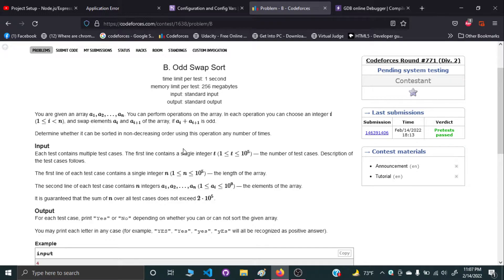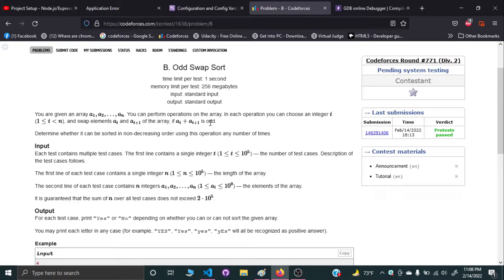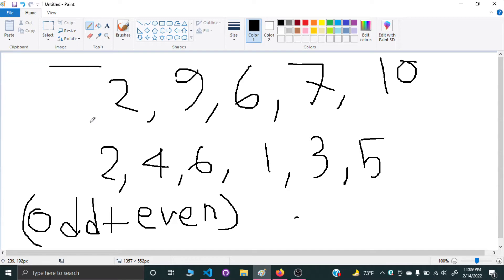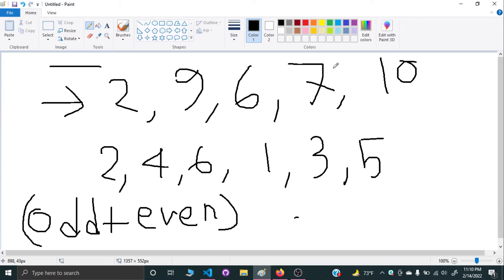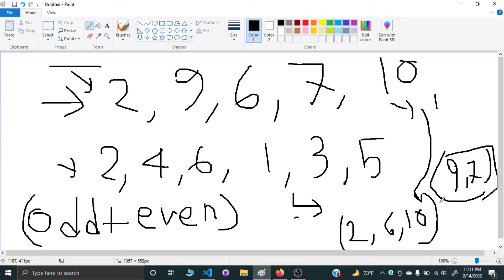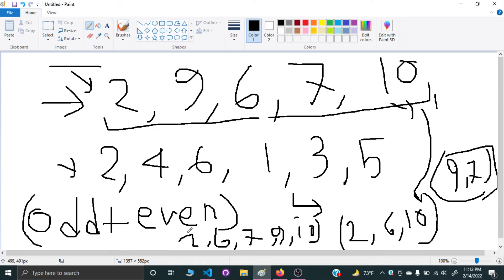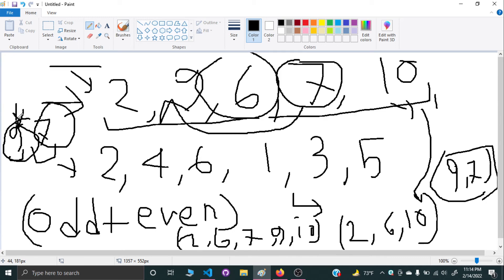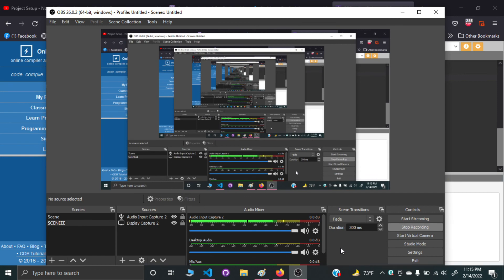B.ODD SWAP SORT || DIV 2 ROUND 771 || CODEFORCES